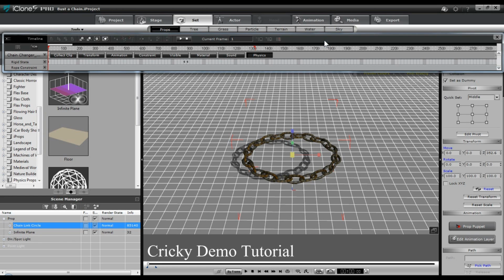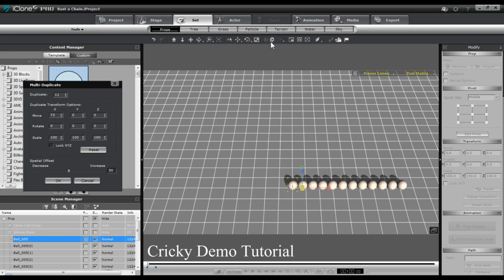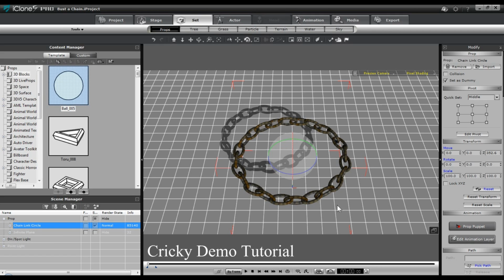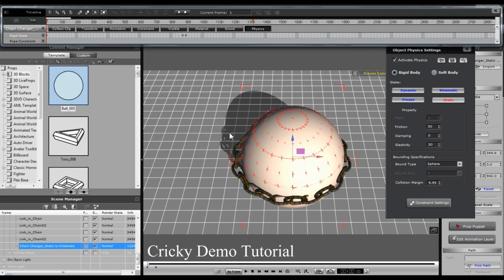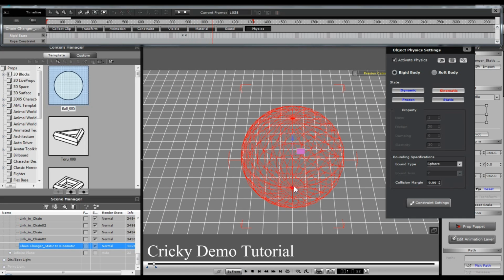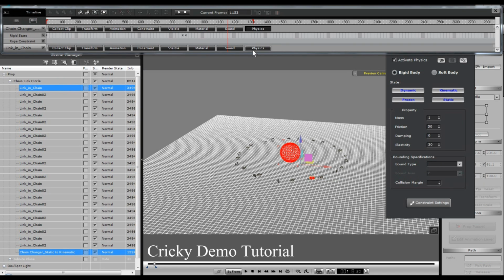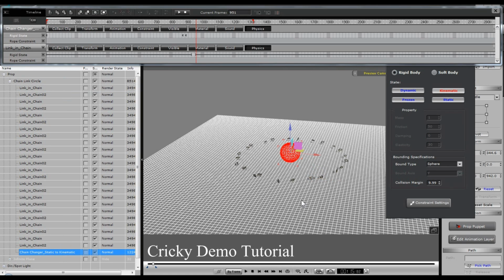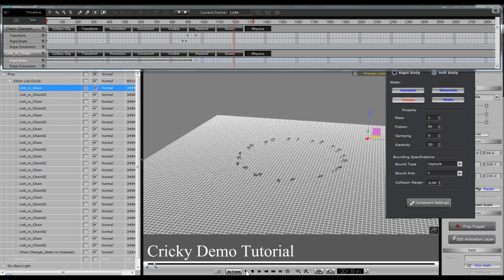Bust Loose iClone 5 Physics Referencing also iClone6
Some or "most" of what is seen here also applies to iClone6.

The pop-up I.D. on the time line that identifies current rigid states is not in iClone6, but perhaps will be included in a future update.